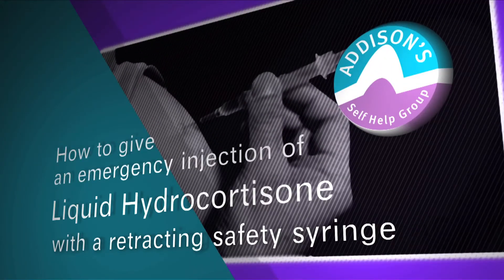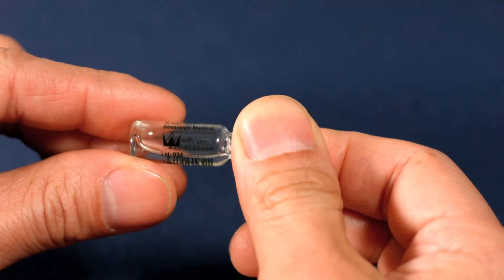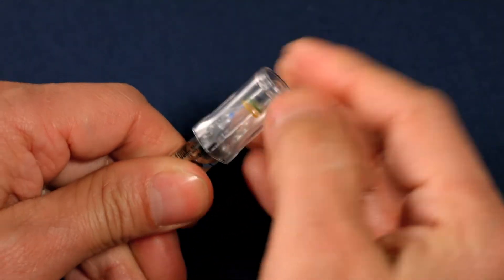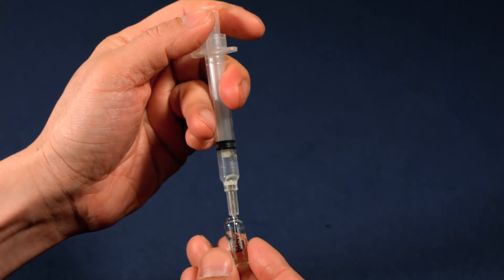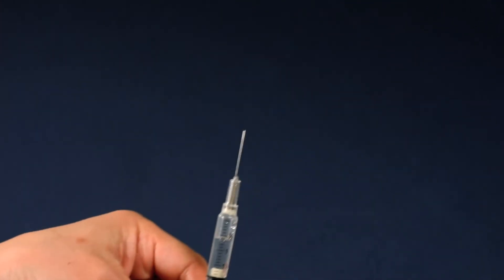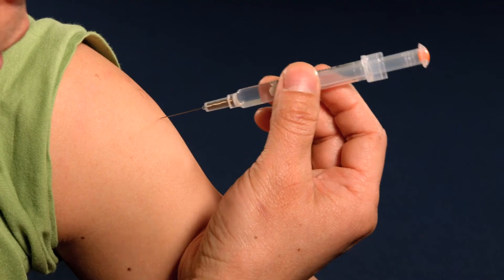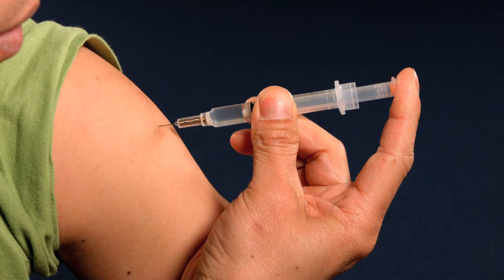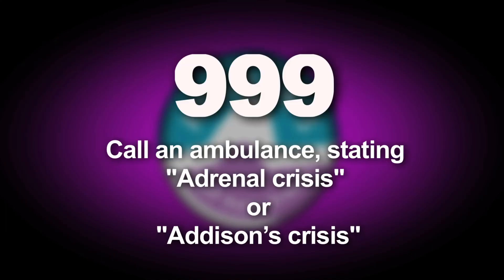3.1 Hydrocortisone liquid - safety syringe - emergency injection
This video explains how to give an emergency injection of liquid hydrocortisone using a retractable safety syringe in the event of an adrenal crisis. It is narrated by Prof John Wass, Chair of our Clinical Advisory Panel, with injection demonstration performed by consultant endocrine nurse, Phillip Yeoh

💉 For more information on emergency injection kits, how to inject and how important it is to use the injection during an adrenal crisis visit our

Are you a member of our charity? Whether you're newly diagnosed or have lived with the condition for years, receive expert advice, whilst supporting improved education and awareness of Addison's and adrenal insufficiency.

This video was produced by Frank Films and part-funded by a Society for Endocrinology patient support grant. Our videos are free for all to view, but if you would like to make a donation to the ADSHG to cover our ongoing patient support costs, please